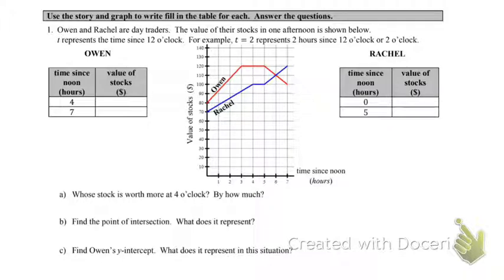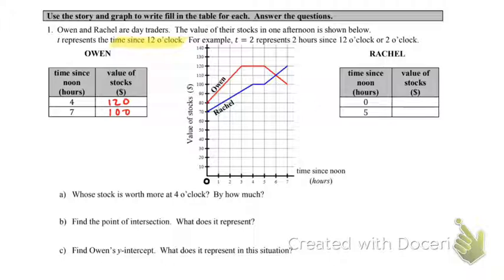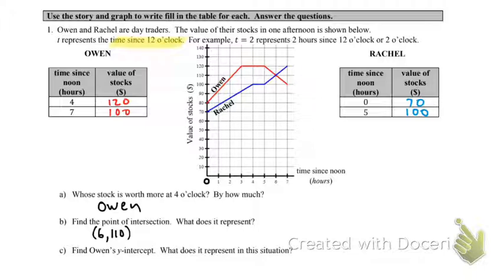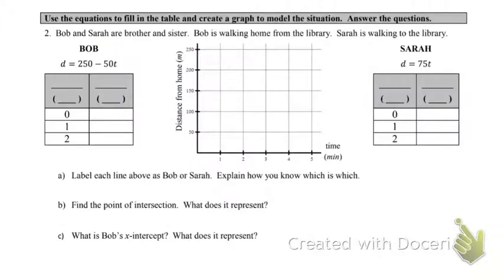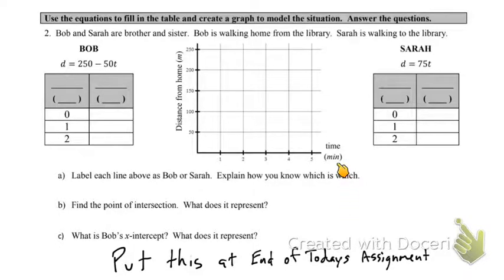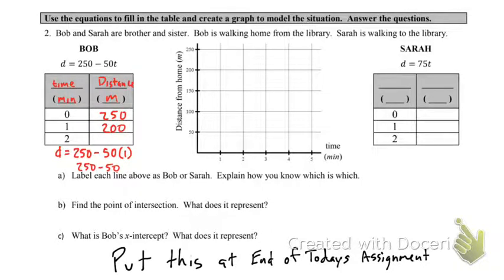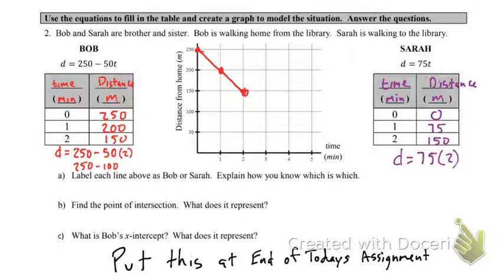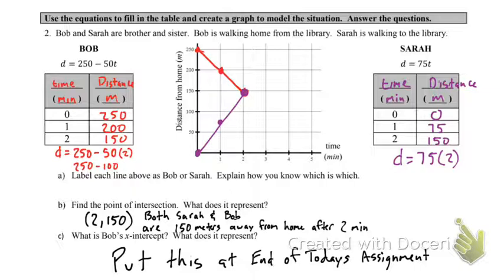Im3 p2 Tuesday Aug 18